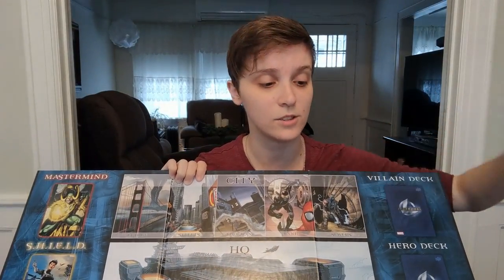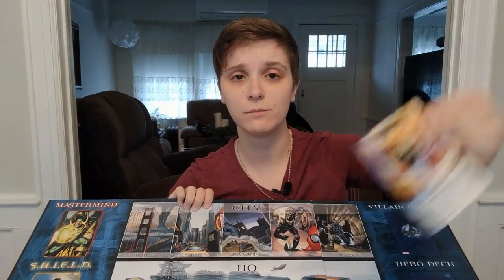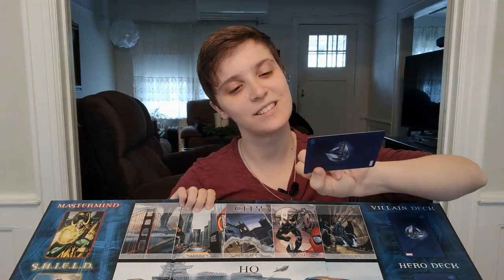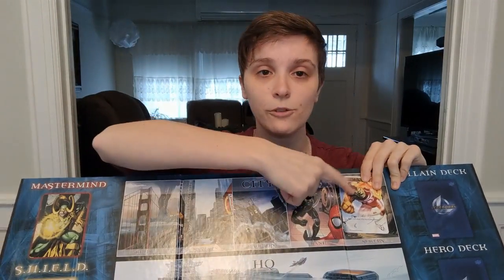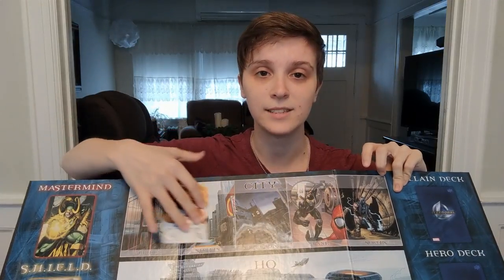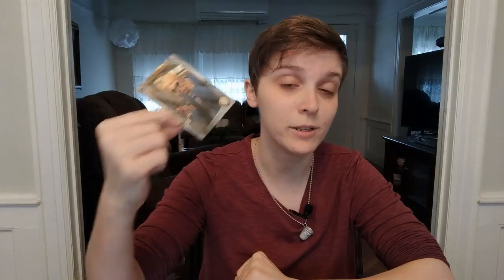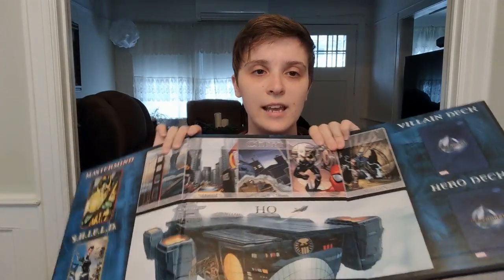Marvel Legendary Teach the Teach- With Melissa Makak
Melissa Makak teaches how to teach Legendary: A Marvel Deck Building Game!

Dice Tower Cruise (Febuary 13-18, 2021)

BGG Link: